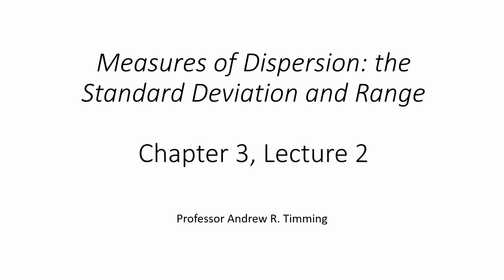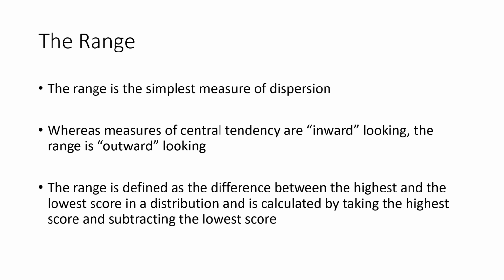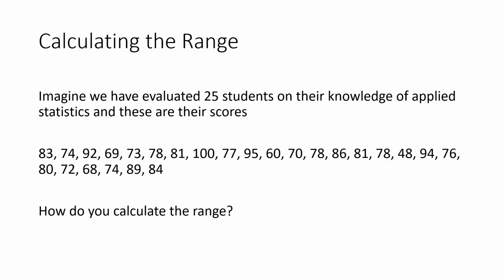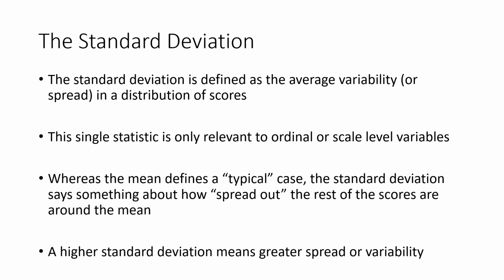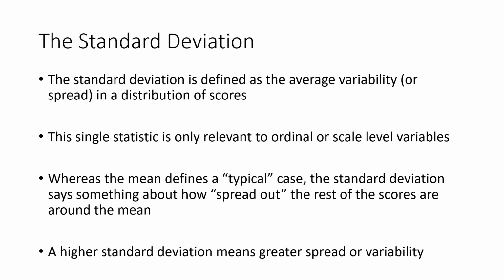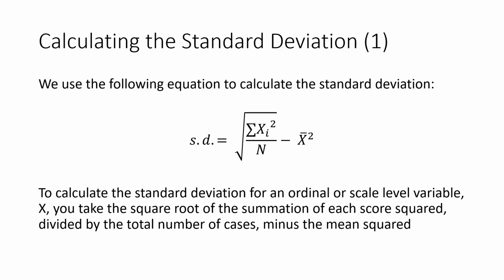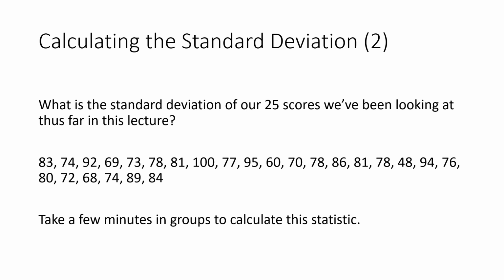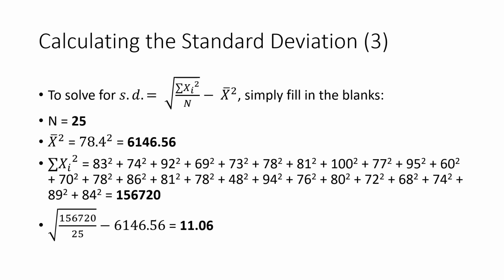Measures of Dispersion: The Standard Deviation and Range (Chapter 3 Lecture 2)